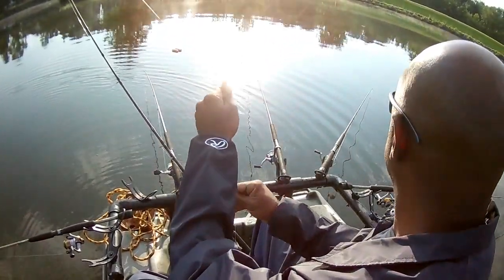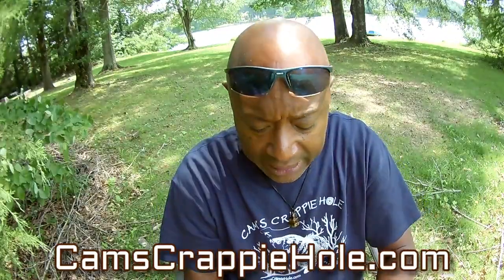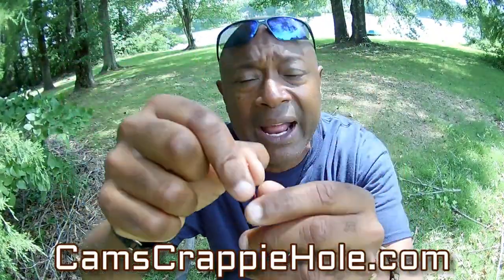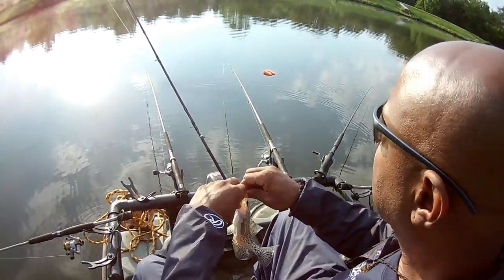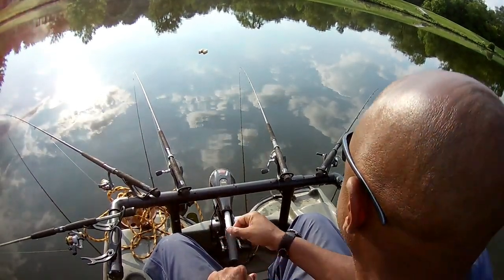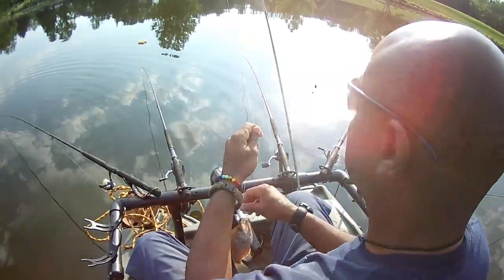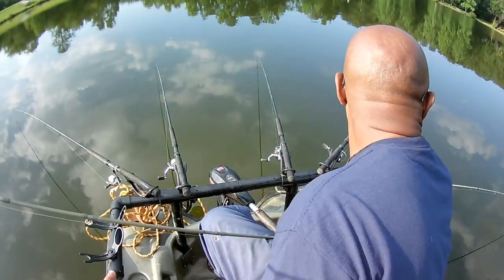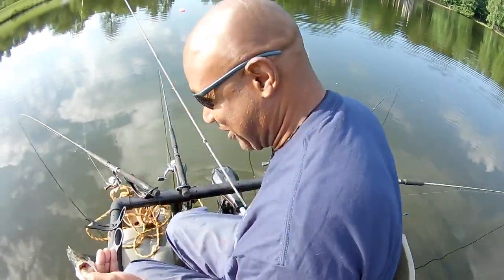**USING CRAPPIE MINNOWS AND CAM'S C HOOKS TO CATCH CRAPPIE IT'S SO SIMPLE ANYONE CAN DO IT.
**WANT TO BUILD YOUR OWN COMBO OR JUST NEED A ROD OR REEL? CAMS CRAPPIE COMBOS IS NOW OPEN**

Cam's 2022 10' Bass Raider 10e Crappie Catching Boat Fully Loaded**

**Cam's 80 pk Nasty Bend Minnow Hooks Assortment Special (Limited Time)**

**Cam's 40 pk 1/0 Nasty Bend Minnow Hooks Deadly Blood Red**

**Cam's 40 pk 1/0 Nasty Bend Minnow Hooks 22k Gold Plated**

**Cam's 20 pk 1/0 Nasty Bend Minnow Hooks Deadly Blood Red**

**Cam's 20 pk 1/0 Nasty Bend Minnow Hooks 22k Gold Plated**

**Cam Dropping The Largest Crappie Habitat On Youtube**

It is amazing what you can do with some of my Nasty Bend Minnow Hooks and some simple crappie minnows. Sit back and relax as I show you how I limited out catching crappie in less than 2 hours.This segment was very easy to make. I want you guys to make sure you understand and always follow there pattern. Do not look for crappie in shallow water that time of the year is gone. Crappie are now in there summer time pattern which simply put in cooler water. They are holding  around the structure and in cooler water depending on the body of water they could be suspended at 6-15 ft of water. Remember 80% of crappie fishing is just simply locating them. Once you find them it is a matter of finding out if they are active. Do not spend no more than 10-15 minutes to figure out if the crappie are biting. One thing that always holds true...crappie will not waste your time. They will let you know really quickly if they are biting or not. You will notice my rod holder that only cost me a few dollars and a little bit of time. It allows me to catch 6x more crappie by spider rigging for crappie verses use 1 or 2 poles. I simply built this from 1'1/4 pvc pipe a couple of t's and 2 elbows.